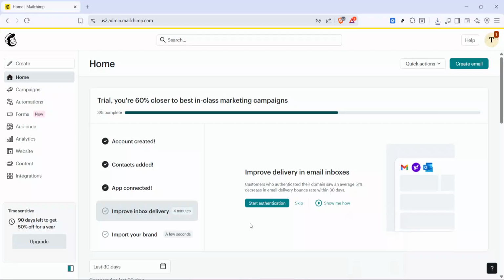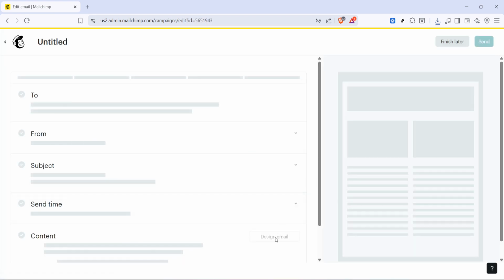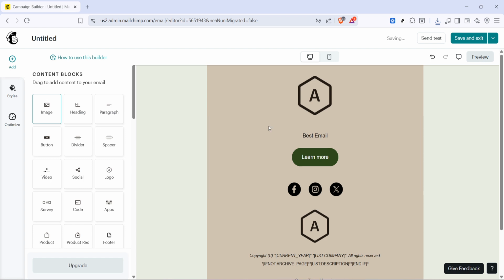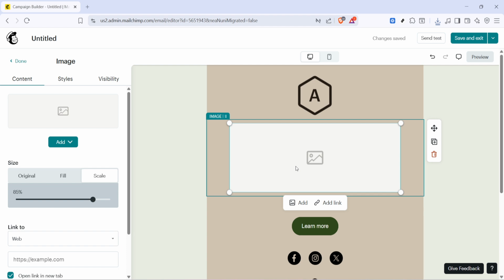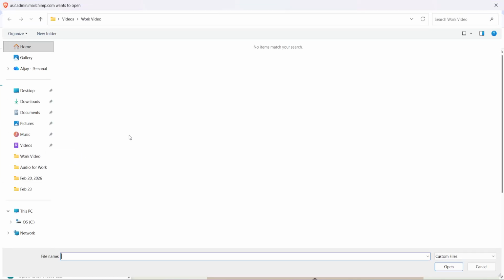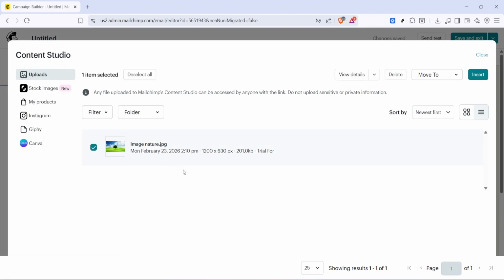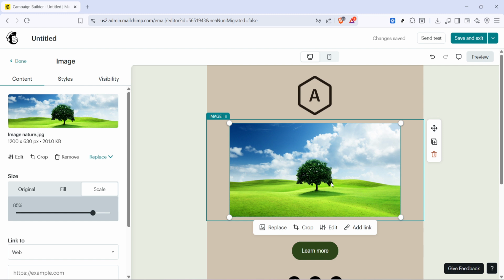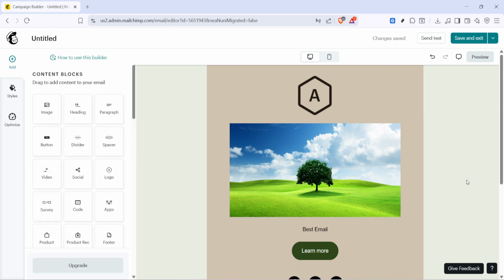How to Add Images in Columns in Mailchimp (Step By Step 2026)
How to Add Images in Columns in Mailchimp